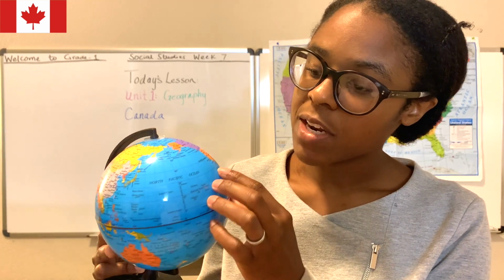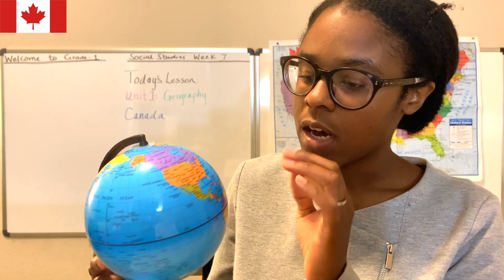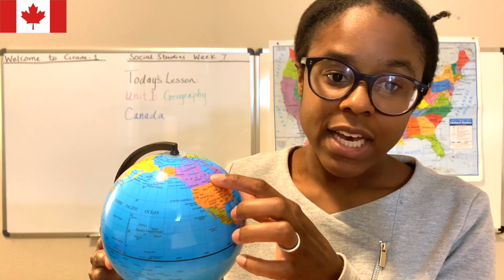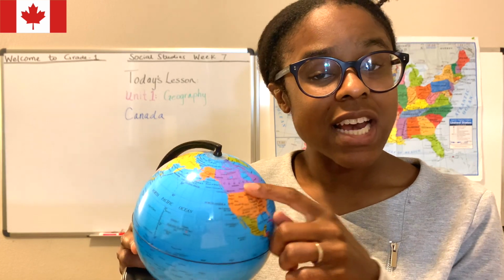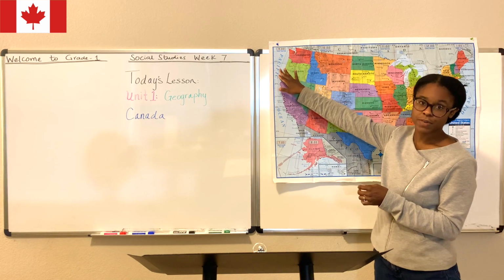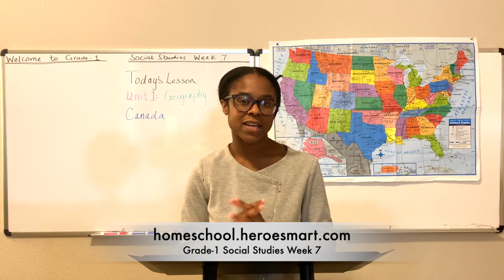Grade-1 Social Studies Week 7 🇨🇦 – Geography of Canada | HeroesMart Academy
Welcome to Week 7 of Grade-1 Social Studies! 🌍 In this lesson, we head to the northernmost part of North America to explore the beautiful country of Canada—its land, climate, mountains, and natural resources.

🧭 What You’ll Learn About Canada:
Location & Geography:
Canada is located directly north of the United States and makes up part of the North American continent, alongside the USA and Mexico.

Surrounding Oceans:
Canada is bordered by three major oceans:

Pacific Ocean (to the west)

Atlantic Ocean (to the east)

Arctic Ocean (to the north) 🌊

Landforms:
Canada shares the Appalachian Mountains and Rocky Mountains with the USA. These mountain ranges stretch across national borders!

Climate:

Regions farthest from the sea are coldest in winter

But those same regions can be quite warm in the summer 🌡️

Natural Resources:
Canada is rich in energy, minerals, and timber—some of the most valuable natural goods on the continent.

📘 Workbook used in this lesson:

✝️ Faith Connection:
We begin with prayer and honor God as the Creator of the land and seas. Studying countries like Canada helps us appreciate how thoughtfully He designed every region of the world.

💬 Discussion Questions:
Which oceans surround Canada?

Have you ever visited Canada? If yes, what did you enjoy? If not, would you like to go?

Which parts of Canada are coldest—and why?